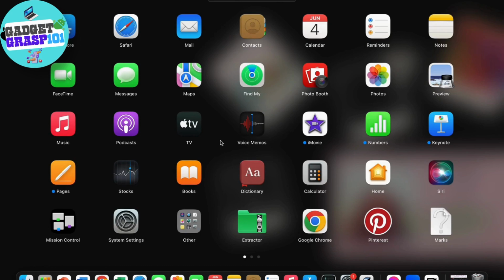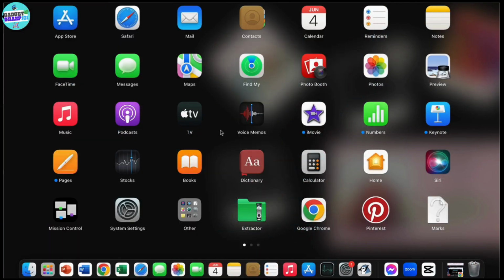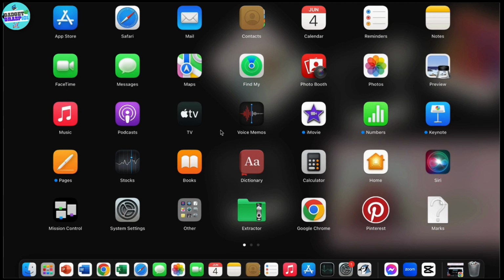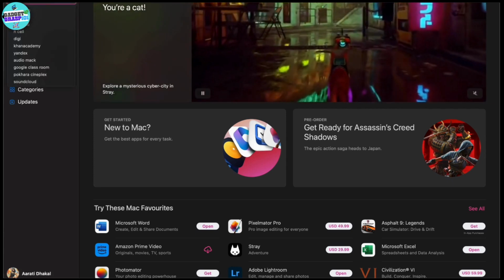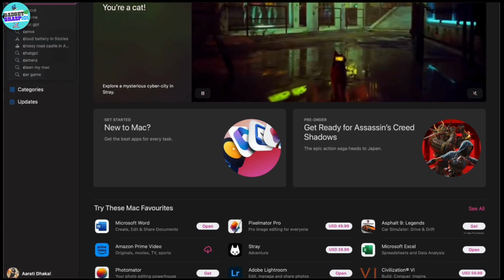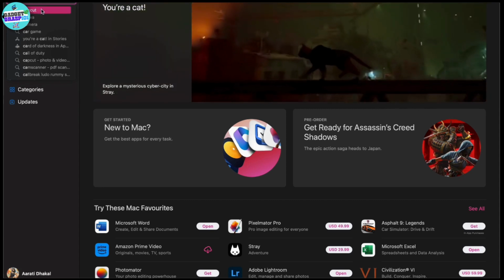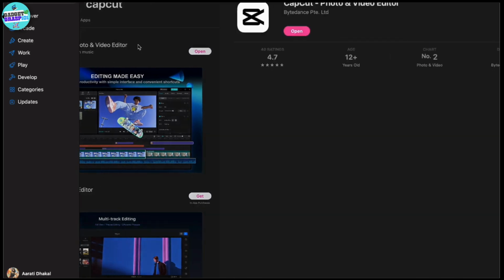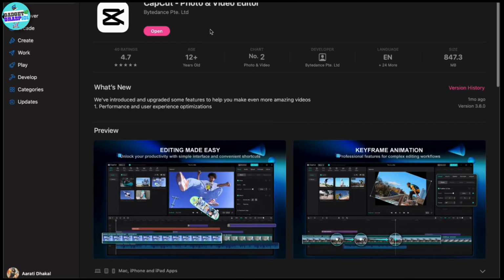How to Install CapCut on Mac for FREE | Download and Install CapCut Video Editor on Mac ✅ (FREE) ✅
how to install capcut on mac for free
how to download capcut on mac
capcut for mac
install capcut on mac
download capcut on macbook

Hey GadgetGraspers! Want to edit epic videos on your Mac without spending a dime? Look no further! In this video, we'll show you exactly how to download and install CapCut, the FREE video editing software taking the internet by storm.